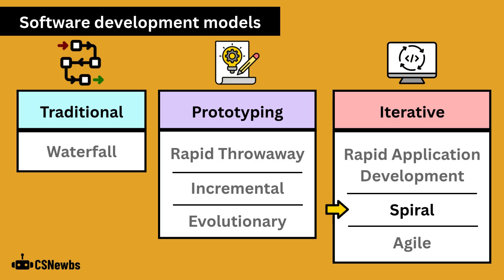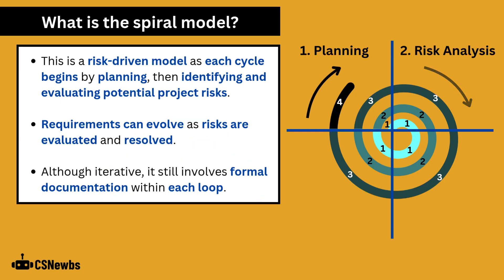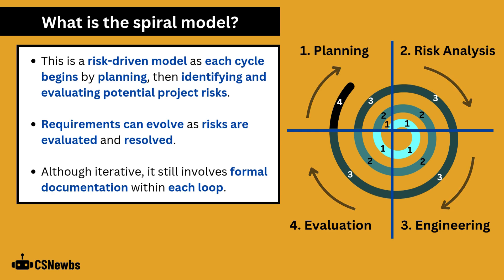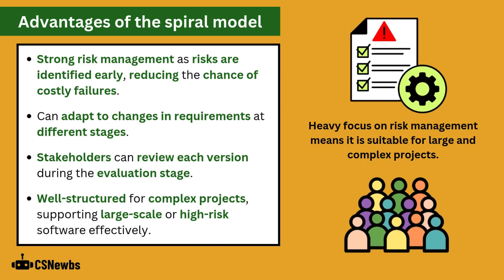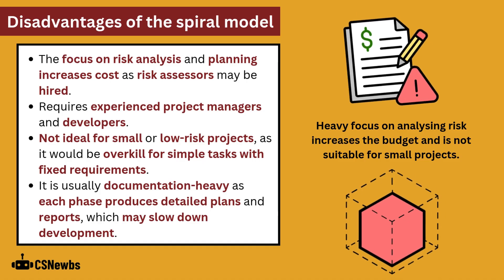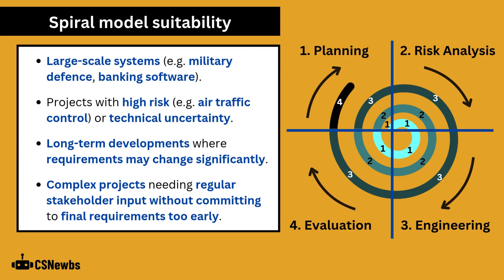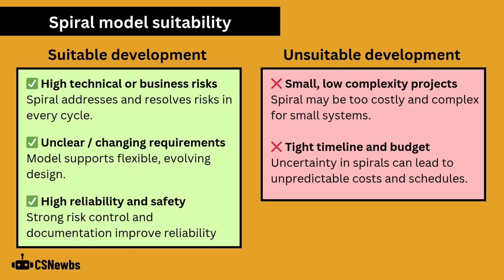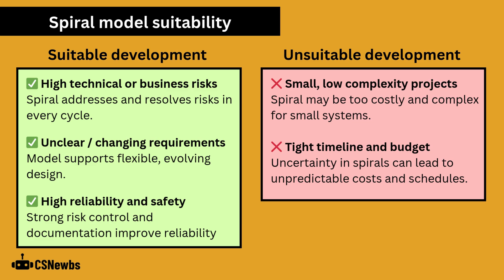Spiral Model | 2.1g | OCR AAQ | Application Development | F160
🧠 Content:
This video explains what the spiral model is, in terms of software development. It includes the advantages and disadvantages of the spiral model and its suitability for certain projects. A diagram of the model is also shown.

🎓 Course:
- Topic: 2.1 Software Development Models